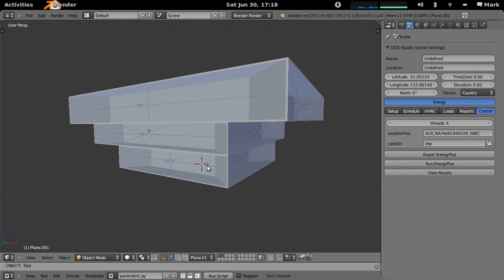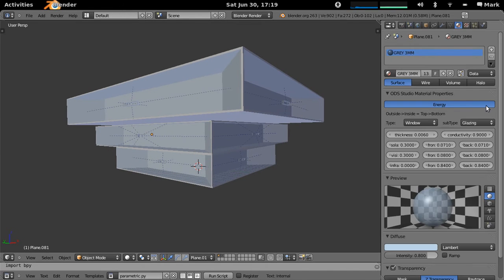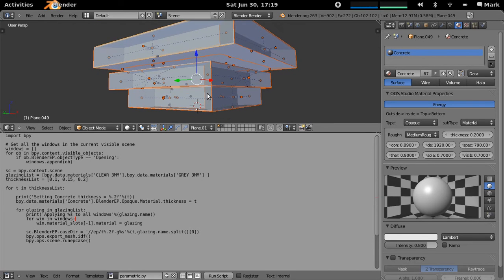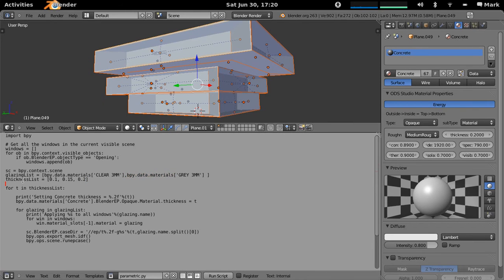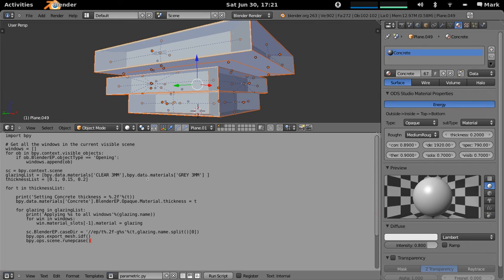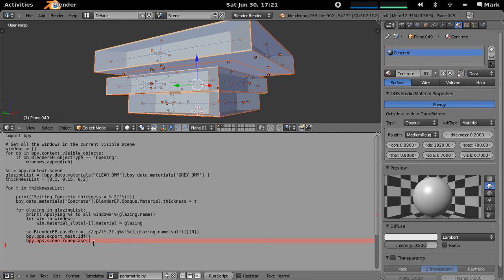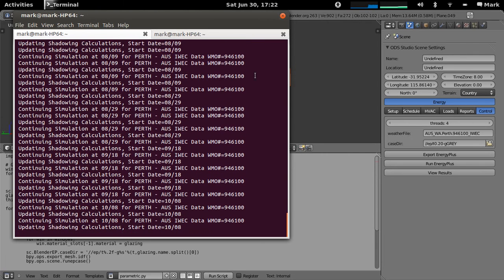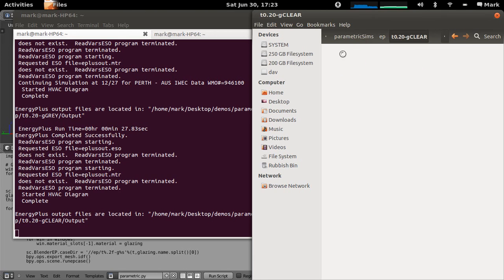Scripted and Multi-threaded Parametric Simulations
This demo is an introduction to how you can use the scipting and extensibility available through Blender and the ODS Studio add-on to carry out parametric building simulations.

ODS Studio is a cross-platform Python-based framework for the setup and execution of CFD, Energy and Lighting models related to Building Simulation.